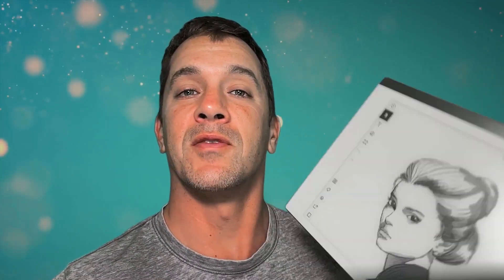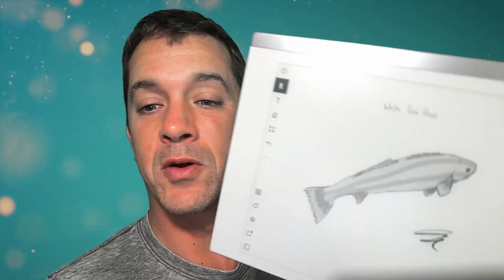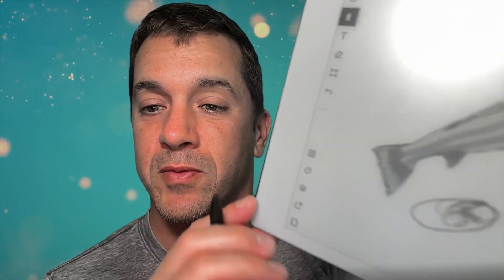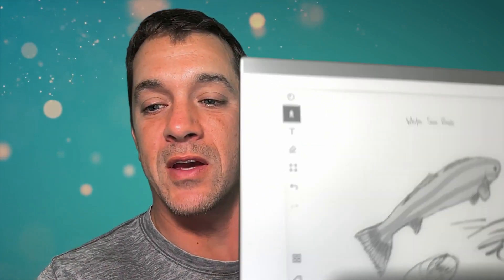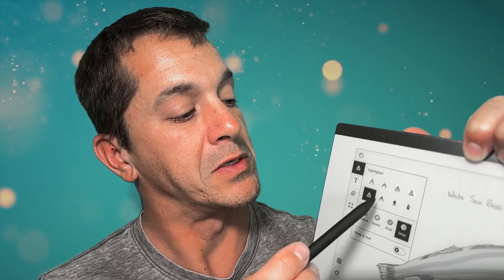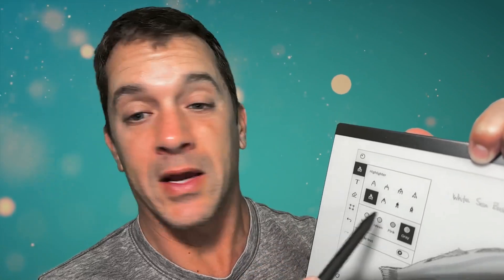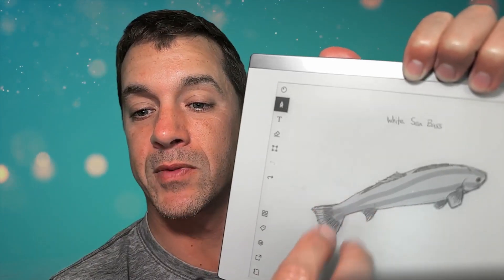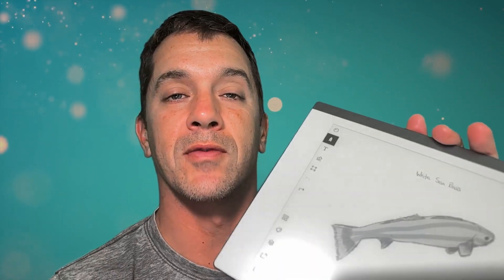✏️Drawing on the Remarkable 2?📝 Is E-ink any good for SKETCHING? Digital Artists Impressions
Hi, this is Justice with Tablet Pro and in this video I’m going to be showing you the Remarkable 2, a digital sketchbook that works with an EMR stylus. I got this device about a week ago and I have been using it with a new EMR stylus by King Wright. This stylus has a button on the side, an eraser on the tip, and no battery.

In this review, I will answer some questions that artists might have about the Remarkable 2, such as:

How does it feel to draw on the Remarkable 2?
How is the latency and pressure sensitivity?
How are the different tools and brushes?
What is the one tool that it lacks?
The Remarkable 2 is a very thin and light device that has a battery life of several days. You can draw outside in direct sunlight and easily see the screen. The drawing experience is awesome and feels like magic. The device has a handful of different tools, such as a ballpoint pen, a fine line pen, a pencil, a marker, a highlighter, and an eraser. You can also choose from different templates and layers.

However, there is one tool that I think is missing from the Remarkable 2, and I will tell you what it is in a further video.

I would love to hear your thoughts and feedback on the Remarkable 2 and the EMR stylus.

Remarkable 2
King Write Stylus with extra nibs
King Write Stylus

Keyboard - Surface Pro 8 Bluetooth
Tablet :